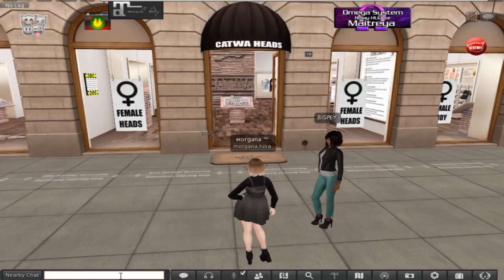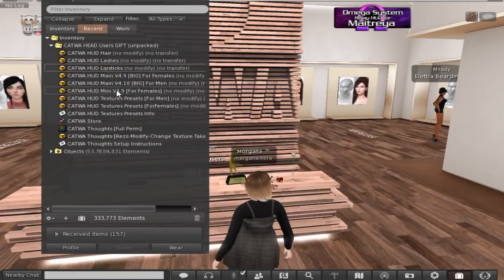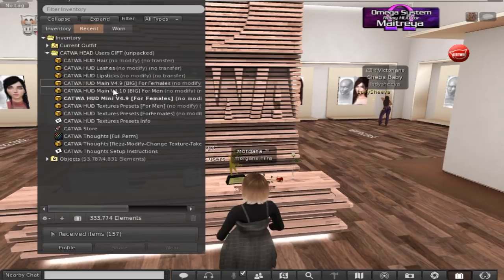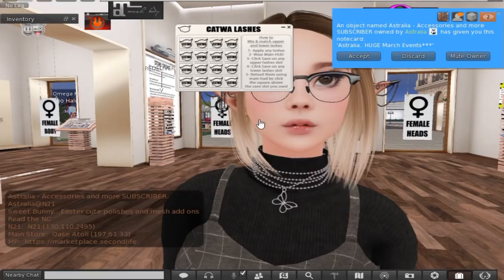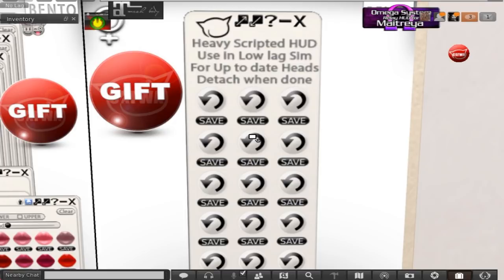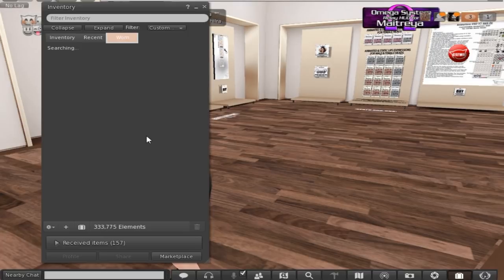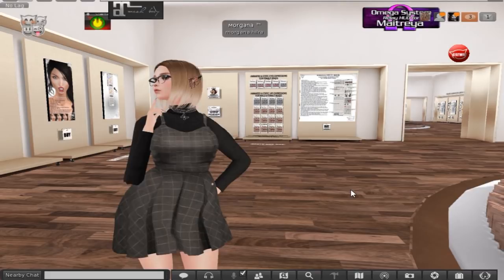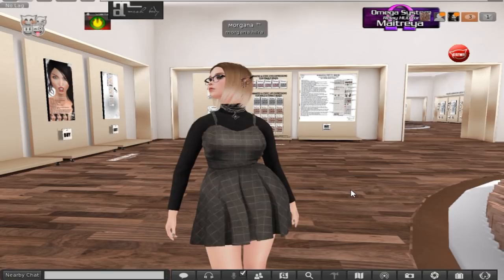So Hawt SL - Catwa Freebie Walkthrough and More!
Please click the following link for all information & event info.
Music info below

Thanks for tuning in, Morgana Hilra
So Hawt SL Owner